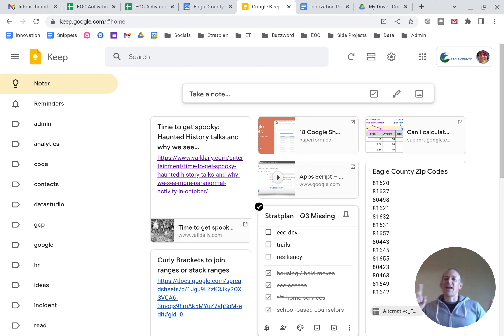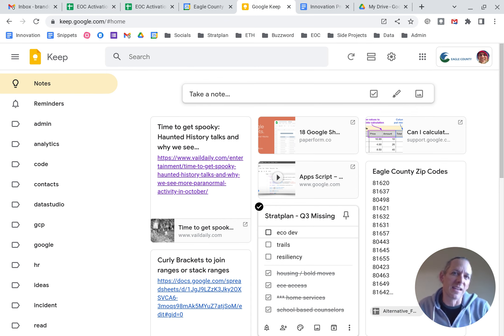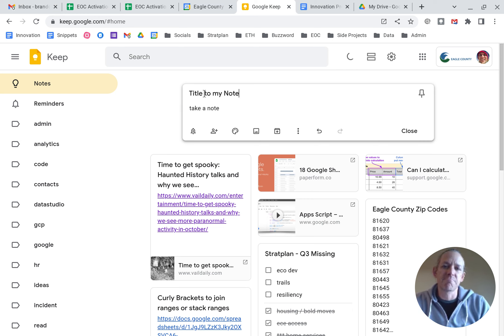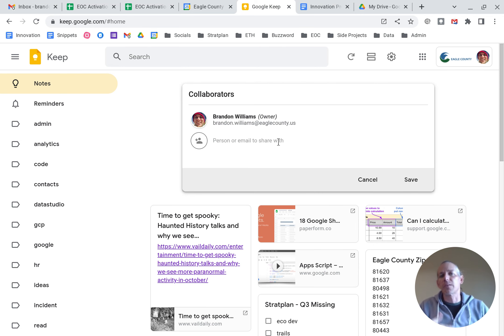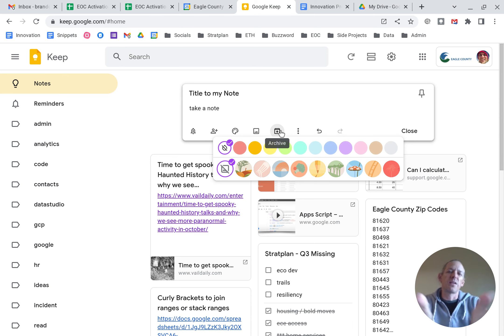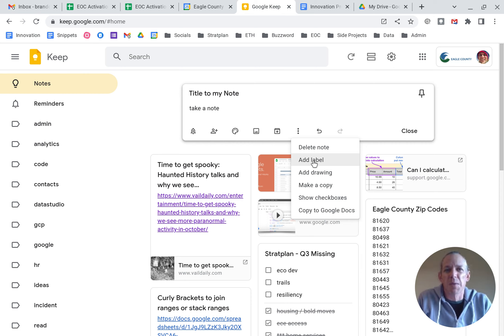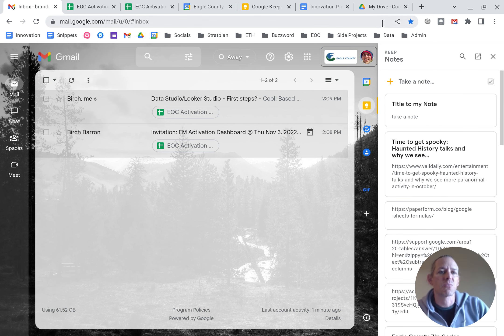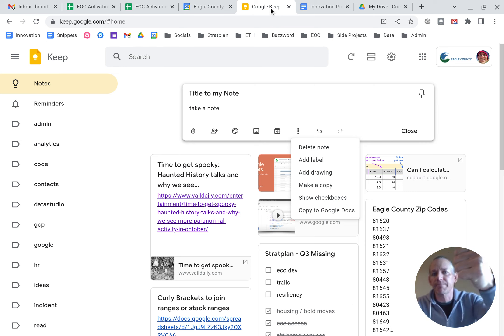My Lazy Spot - Google Keep - What is Keep and Where do you Find it?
huge library of help files to learn more about Google Keep